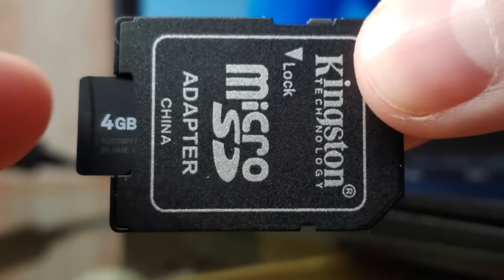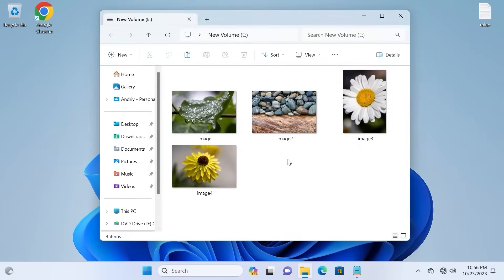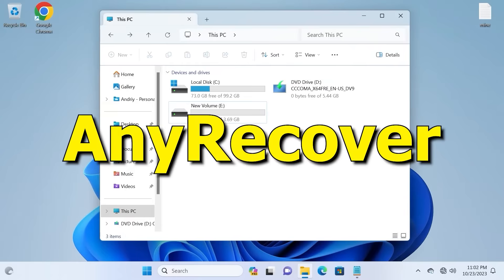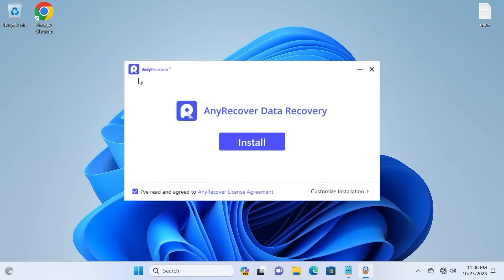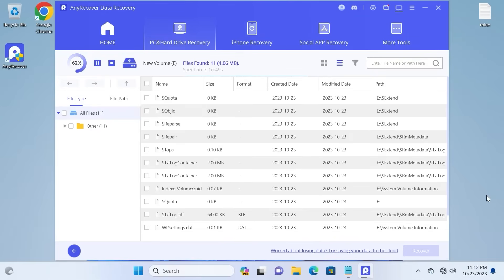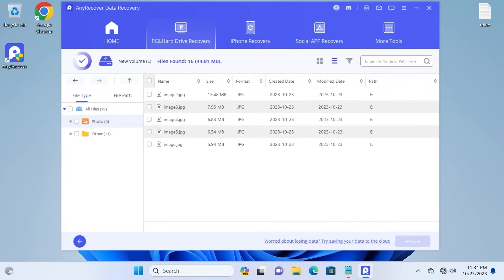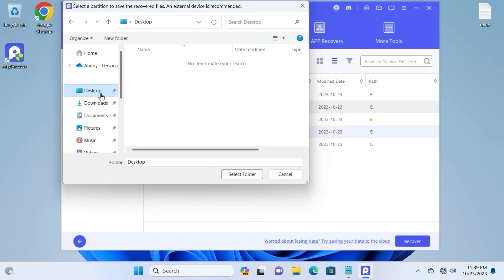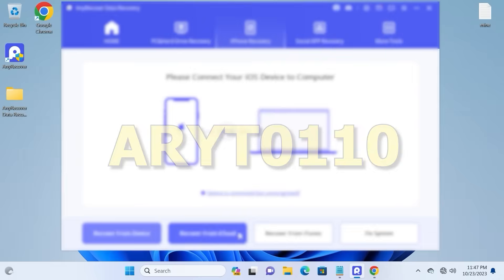[Ultimate Guide] How to Recover Formatted SD Card Easily 2024 | Win&Mac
Today I'm gonna show you how to recover deleted files from Formatted SD card.
SD cards are commonly used in various devices due to its portability, but it also brings trouble when we accidentally delete a file or worse, format the SD card, now let's recover deleted files from Formatted SD card!

Timestamps:
00:00 Intro - Preview
00:39 Formatted SD card, how to Recover Deleted Files?
01:19 ❗Warning: Things you need to know after Formatting SD card
01:42 Retrieve Files from Formatted SD Card with AnyRecover
05:30 AnyRecover Coupon

★★★Warning:★★★
1. Stop using the SD card immediately after data loss
2. Do Not reformat the SD card

★★★Steps to Recover Deleted Files from SD Card★★★
Step1: Download and Install AnyRecover.
Step 2: Connect your SD card to the computer, (Using a Card reader or other) then launch the software.
Step 3: Click on PC&hard drive recovery, then select your SD card, and then click “Start” to conduct an all-round scan.
Step 4: After completing the scanning process, preview the files and click “Recover” to get them back. ❗BUT DO NOT save recovered files to the location where you lost data.

🏆What AnyRecover can do?
- Recover any data from Windows/Mac, or almost all storages like SD, SSD, HDD, etc.,
- Pretty easy-to-understand interface, so that saves your time to recover
- 98% Recovery success rate and legit,  it doesn't touch on your other data
- 3-for-1 Deal: Buy one get two free, buy one software, get Windows/Mac/iPhone data recovery service.

TEXT GUIDE
How to Recover Deleted Files from Formatted SD Card